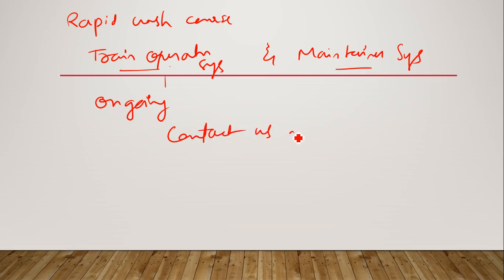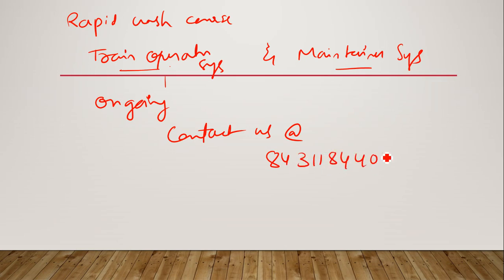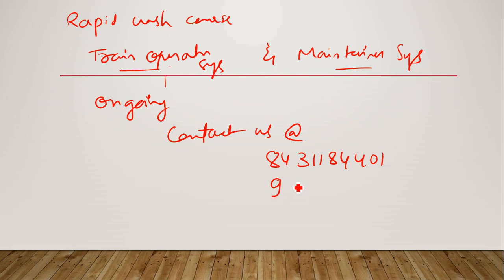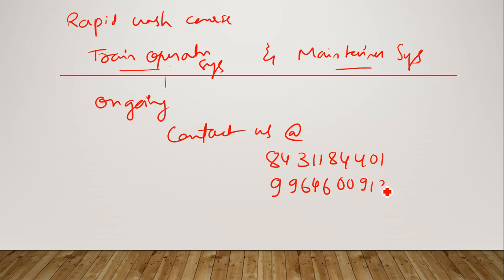Rapid Crash Course One more last call || Train Operator and Maintainer Systems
Join us and learn more about examination important topics